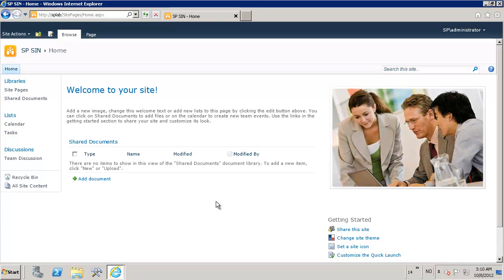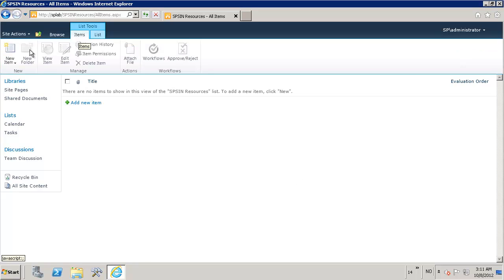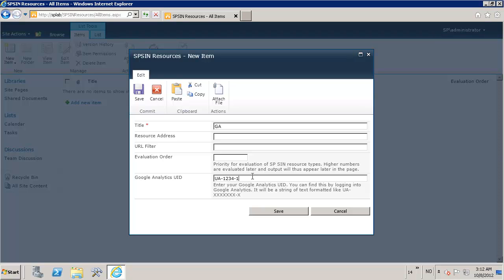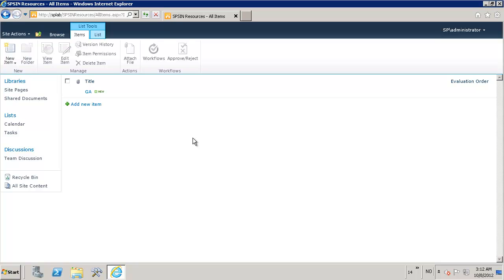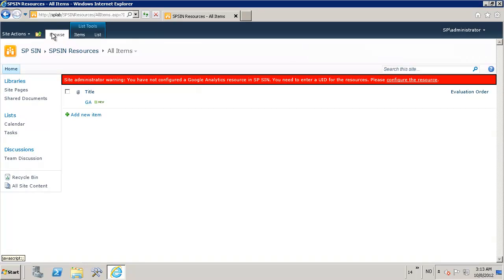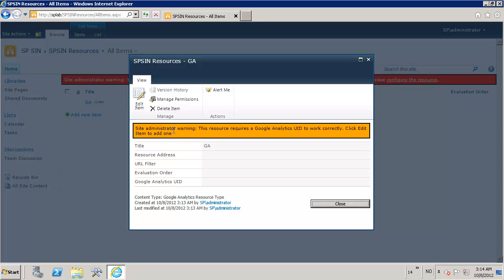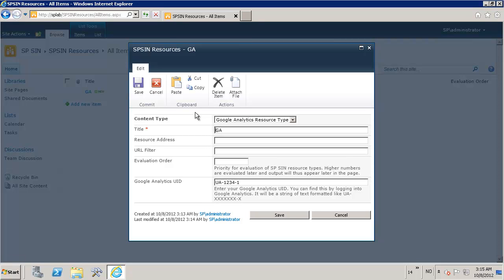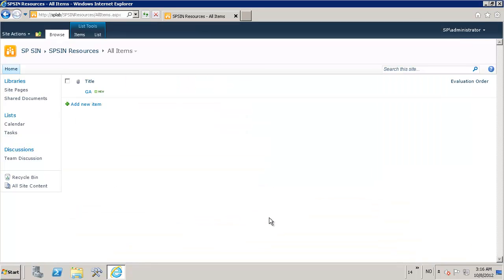SP SIN Google Analytics Resource Type Overview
This video show you how to use the SP SIN Google Analytics resource to add Google Analytics tracking to your SharePoint site.